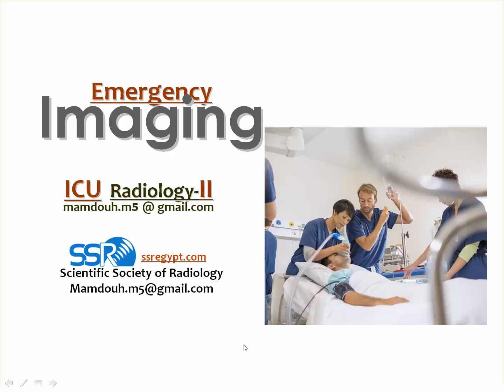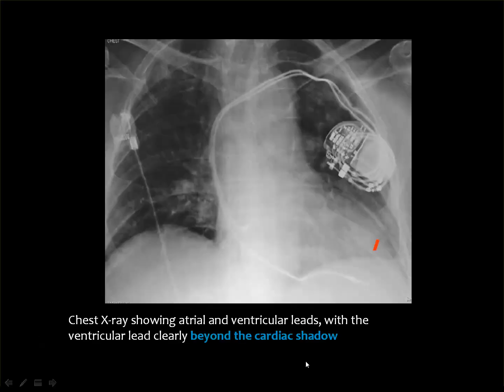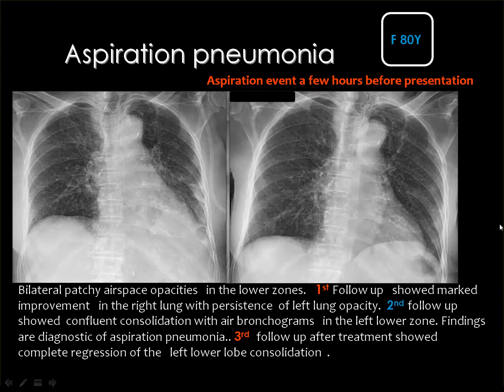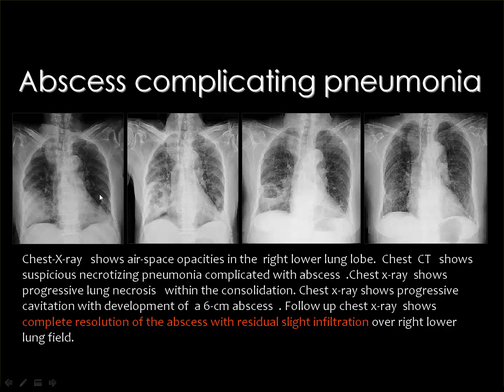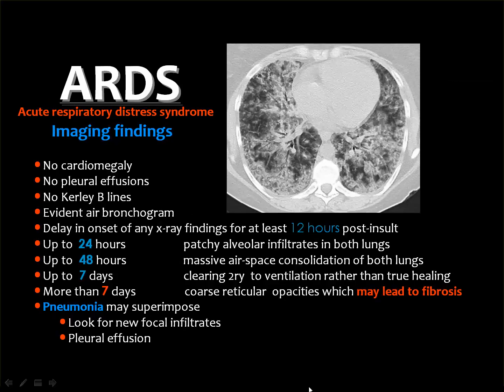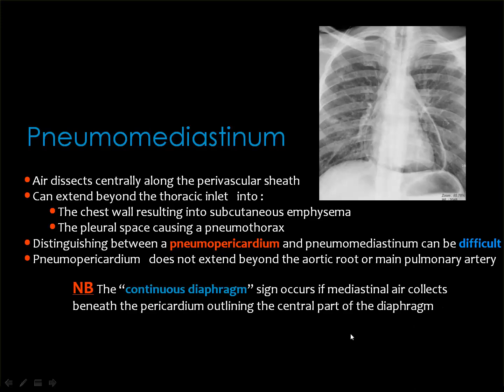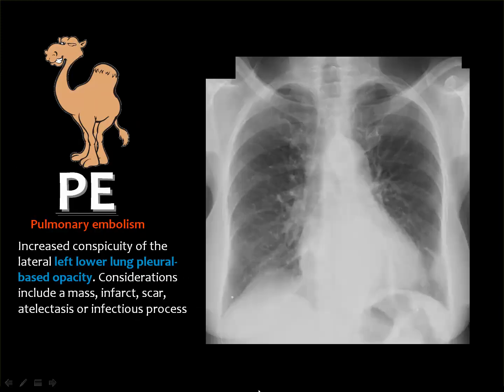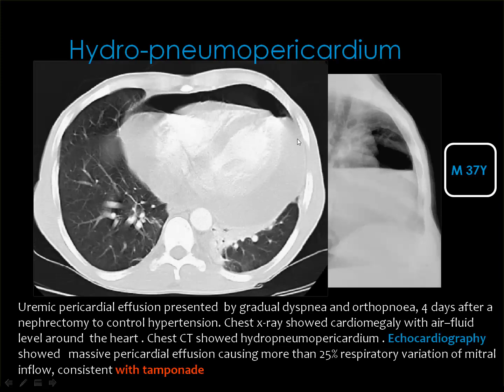Thoracic imaging ICU radiology II DRE Prof Mamdouh Mahfouz Full HD